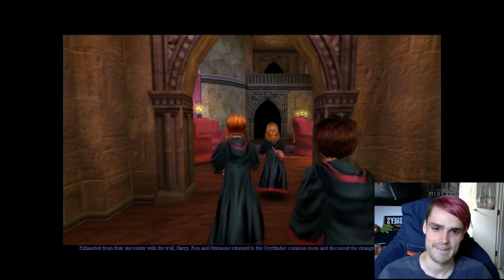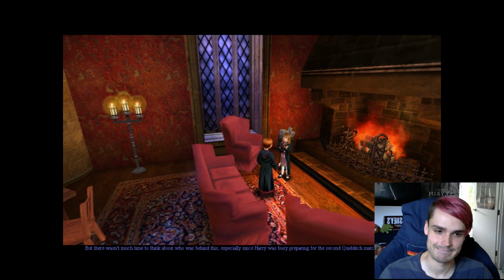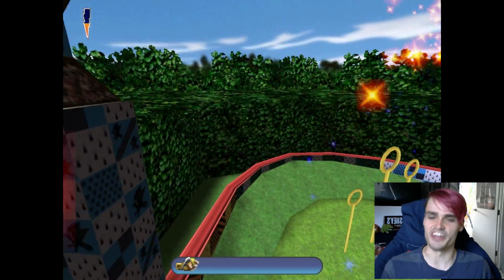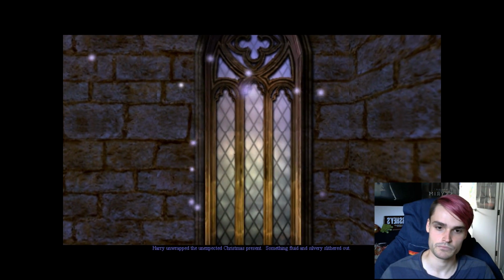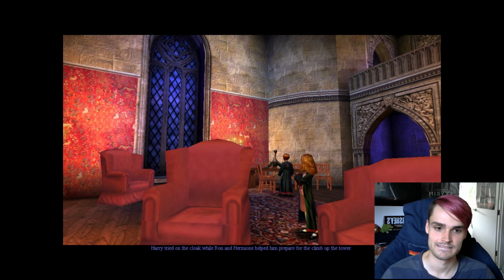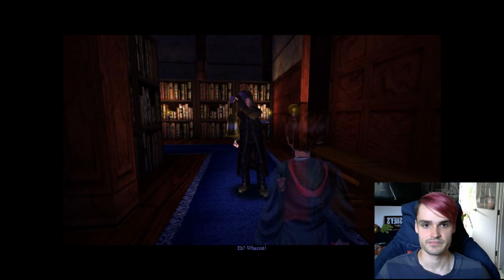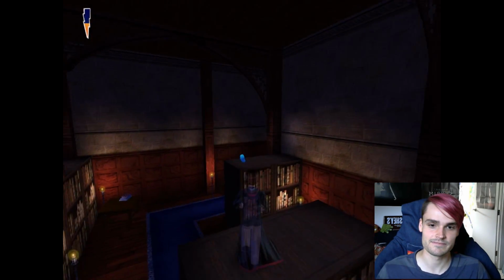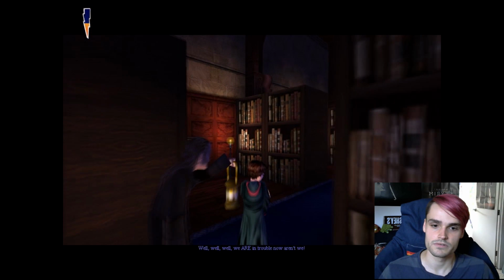TROLL, IN THE DUNGEON! - Harry Potter #7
In this episode of Harry Potter and the Philosopher's Stone we rescue Hermoine from a troll we accidentally lead into her bathroom. We also play a quidditch match and win. Hermoine does not give us any house points for beating the troll which I think is pretty rude.